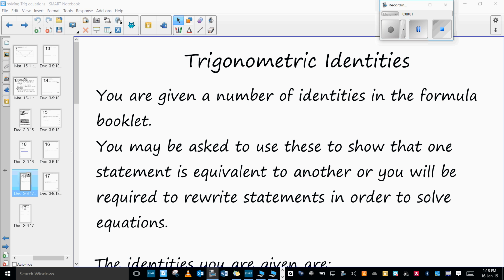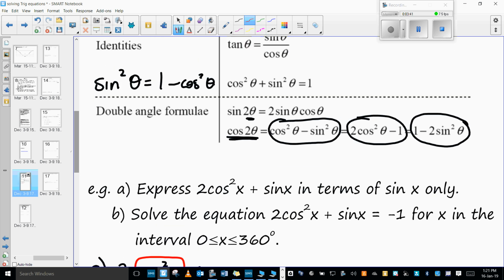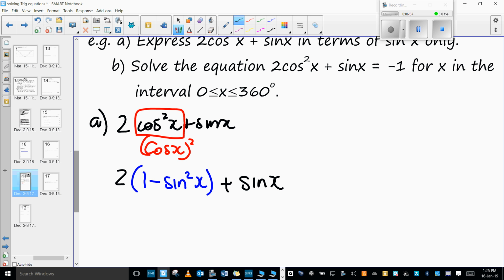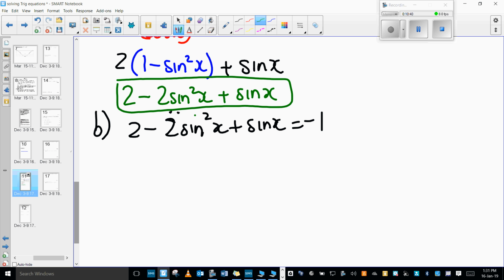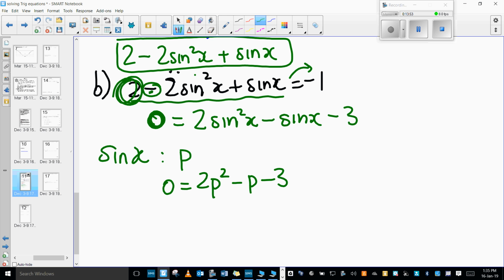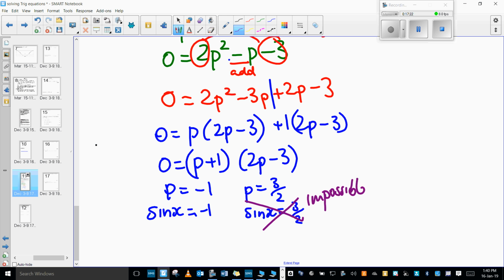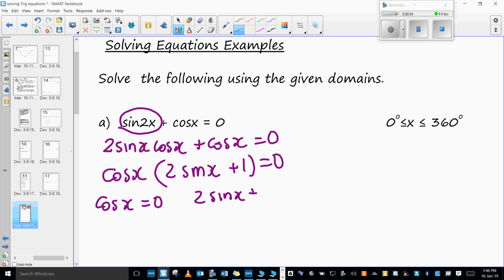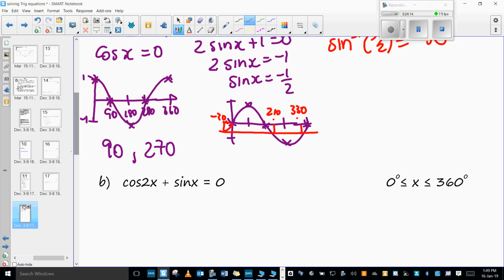solving trig equations part 4 with identities